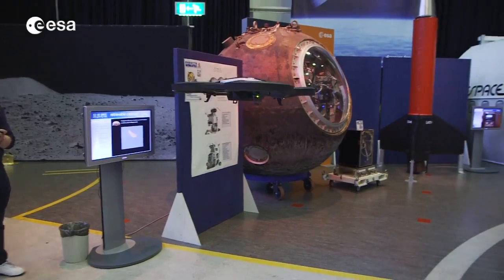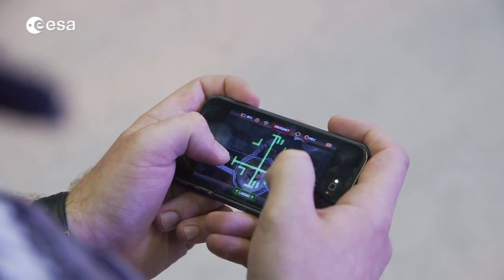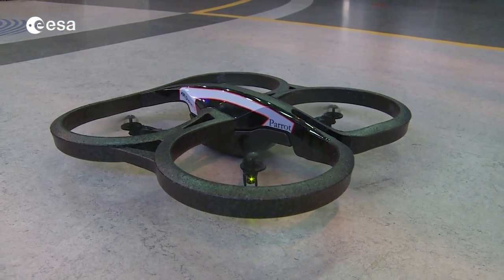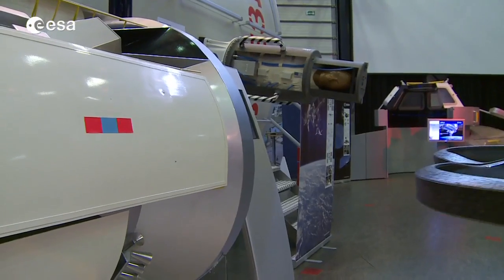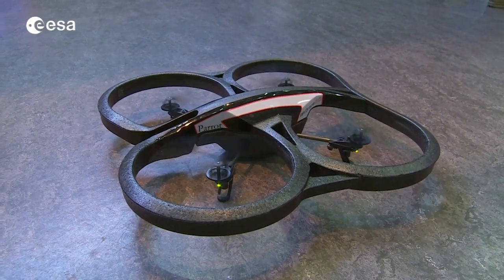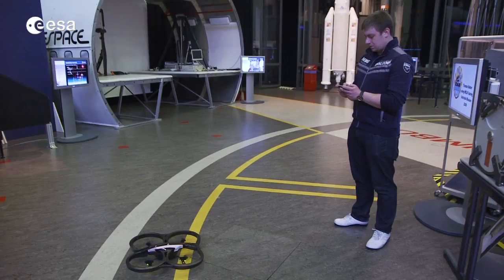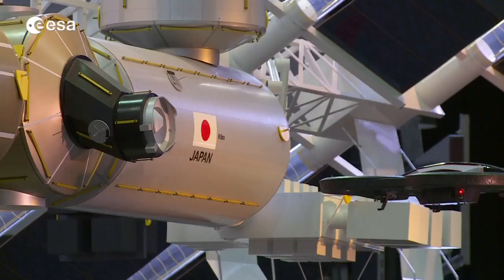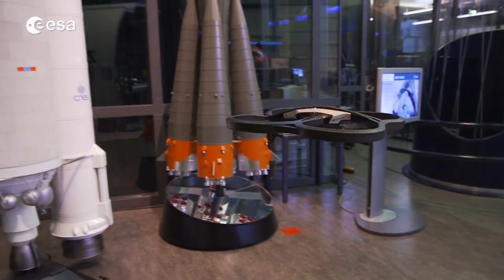AstroDrone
A free ESA app turns a popular iPhone-controlled 'home drone' into a spacecraft. The augmented reality game lets owners of Parrot AR.Drone quadcopters attempt dockings with a simulated International Space Station while flying their drones for real -- in the process helping to improve robotic rendezvous methods. This new AstroDrone app is part of a scientific crowdsourcing project by ESA's Advanced Concepts Team, gathering data to teach robots to navigate their environments.

Copyright: ESA/Guido de Croon